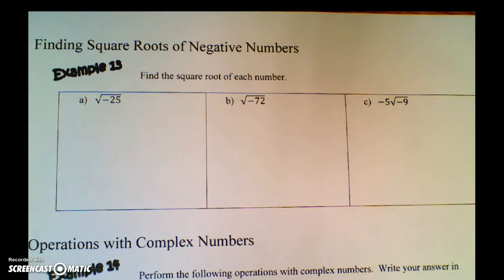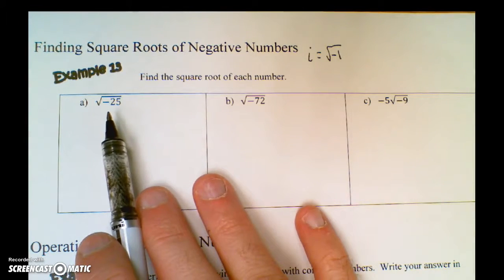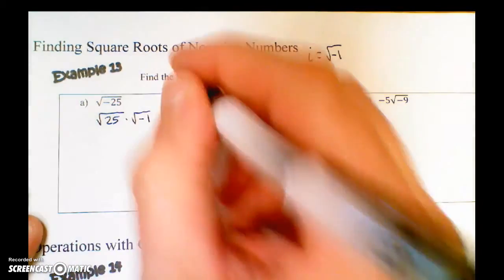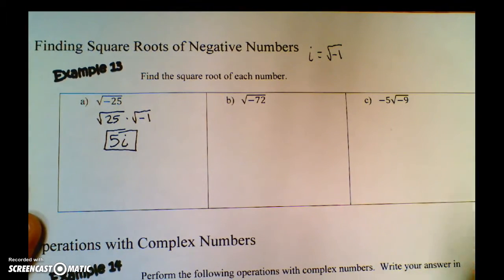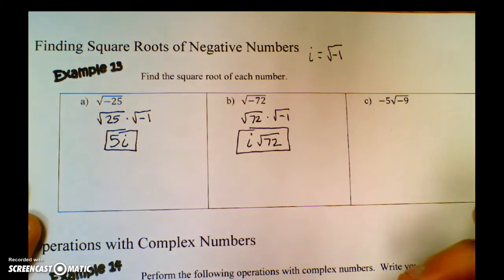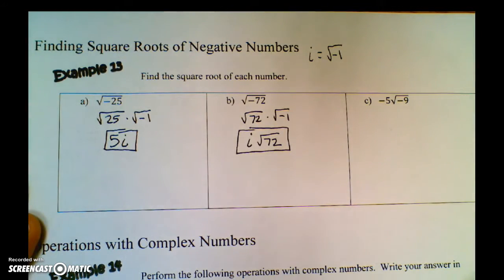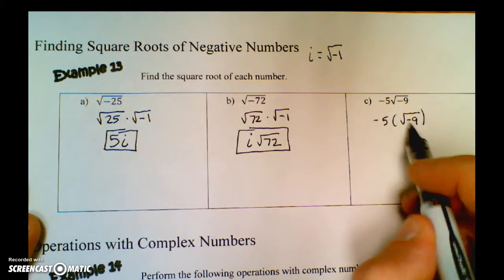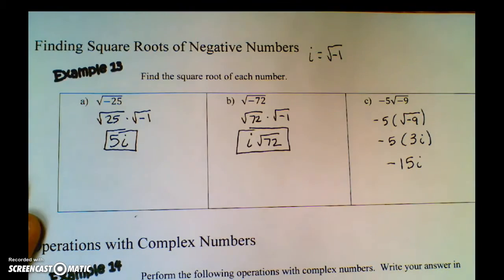Unit 2 Quadratics: Example 13